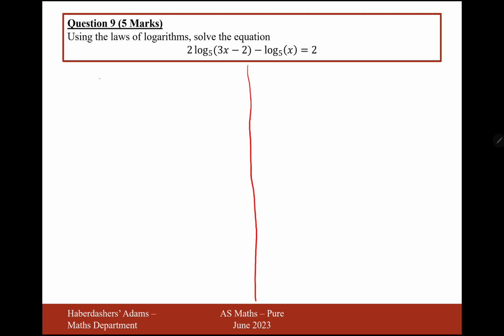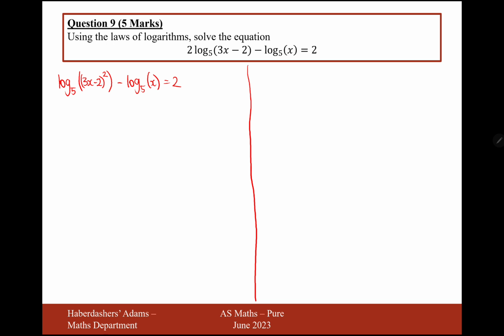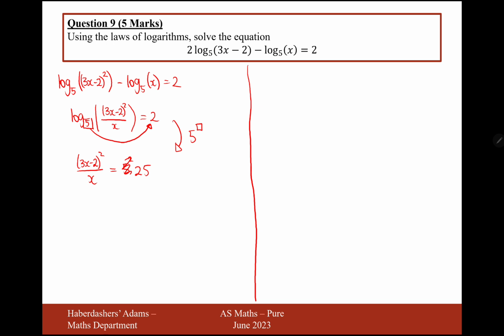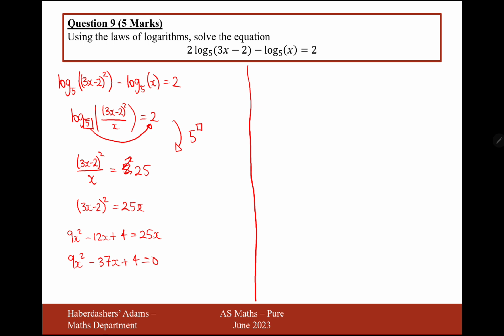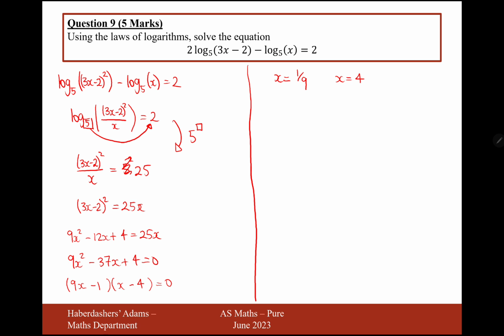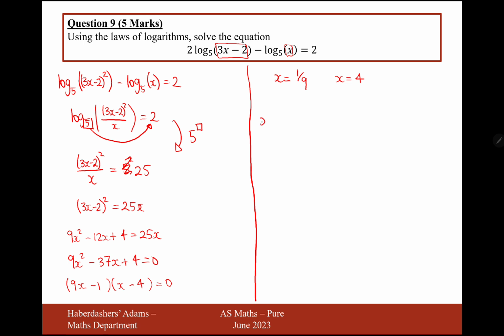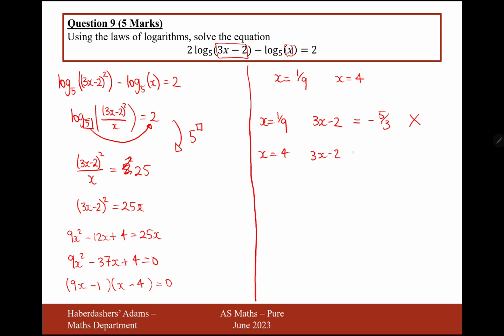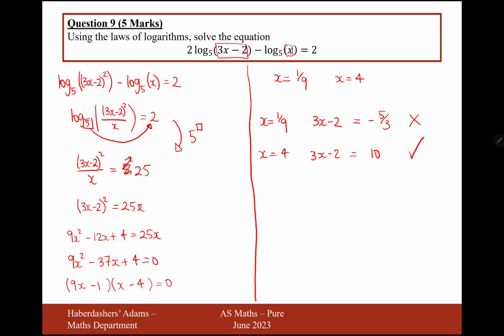AS Maths - 2023 - Pure - Q9